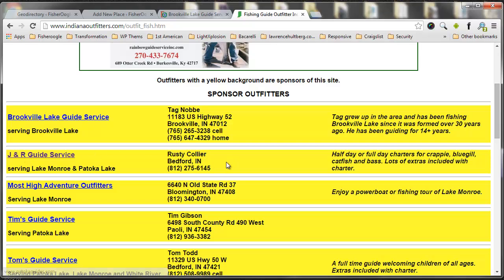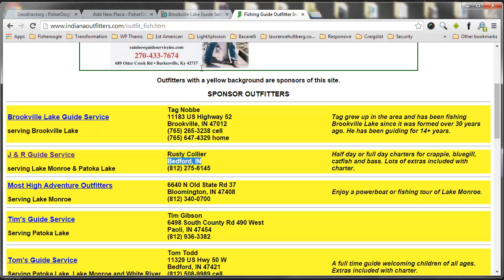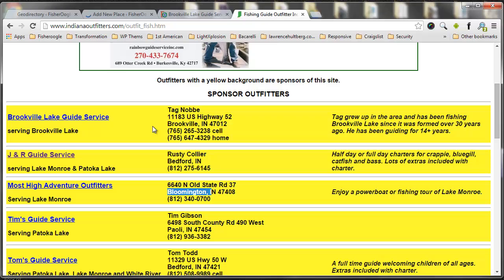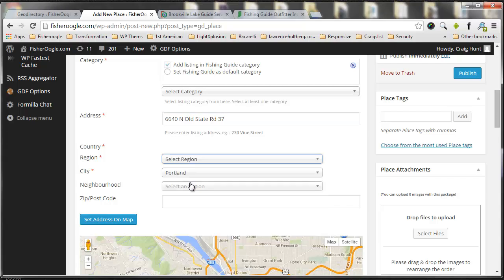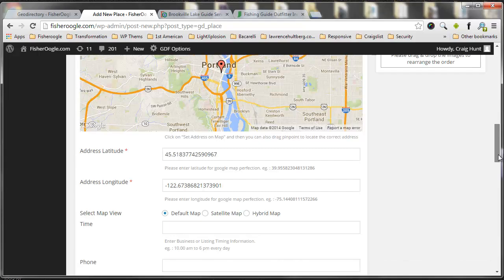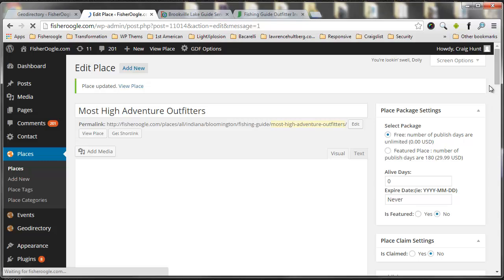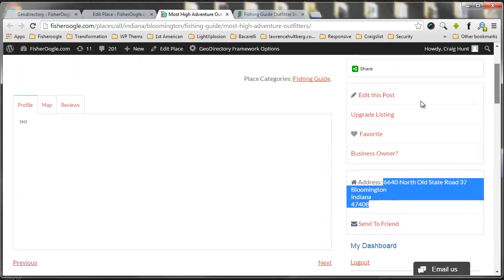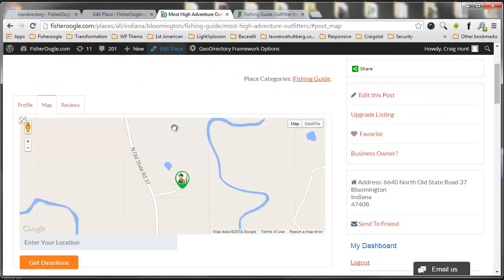region State issue